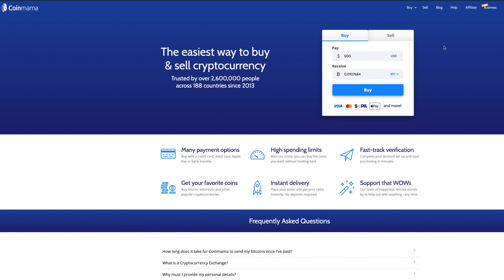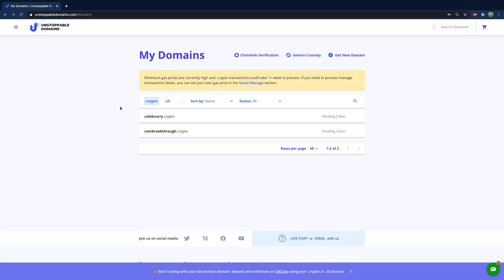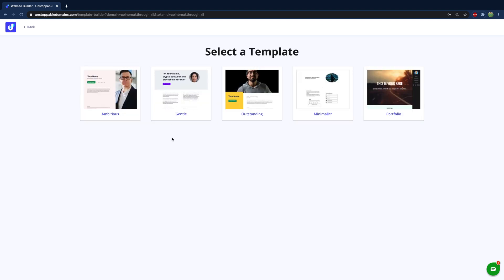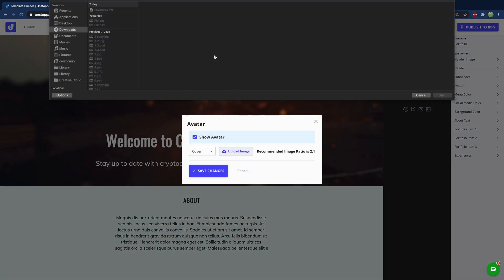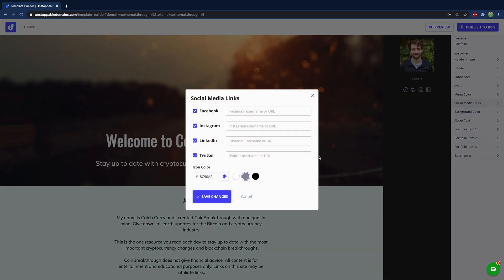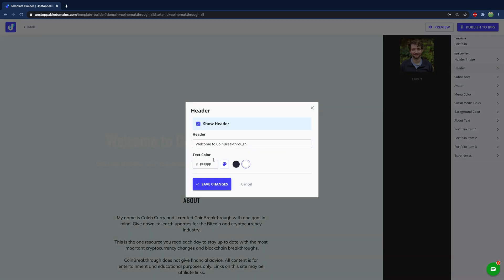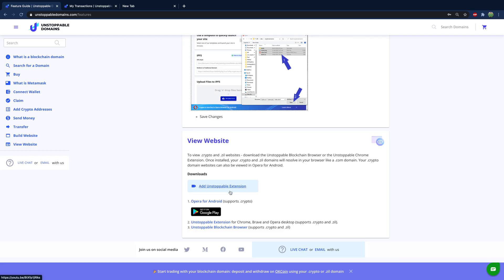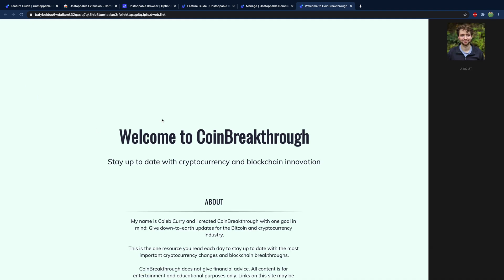Building a Decentralized Website - SUPER SIMPLE step by step